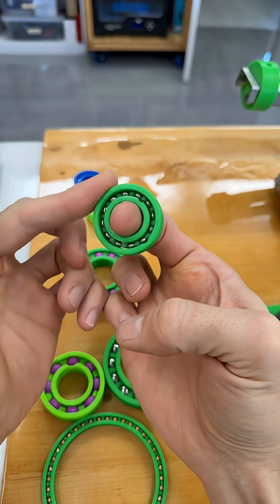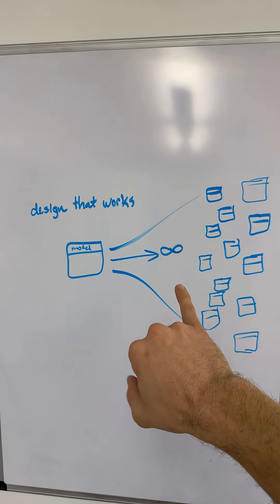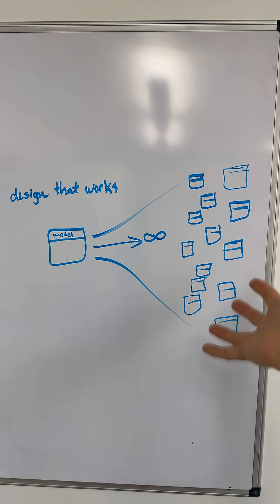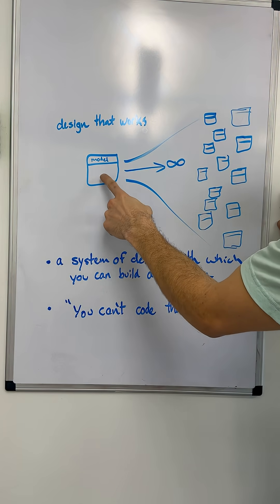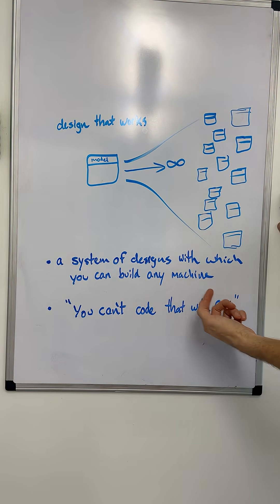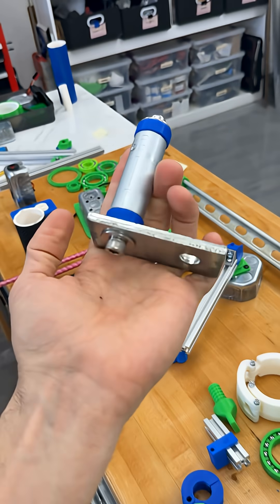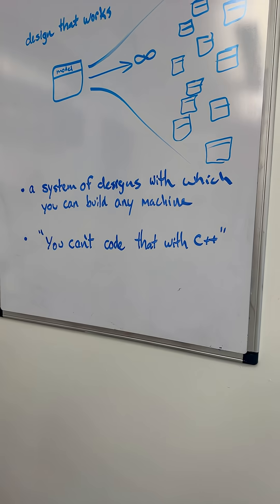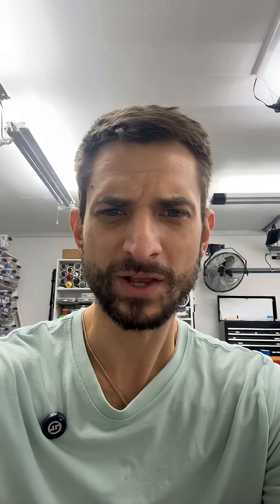I’m getting a footing - a plan to design all machines.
All my open designs are intended to form a library that spans mechanical engineering and creates a foundation for any machine.  I maybe discovering the words to describe that library, and how the parts are prioritized.  If I can describe this goal then there’s hope to get help to make it complete.

I just realized today that my aim is similar to developing a software language.   The goal sounds overwhelming and vague but now we have an analogy.  To me, that’s a huge step in getting support from the world of designers out there.  If I can describe the goal in terms of the analogy, finally we can grant definitions and specifications to each step, and maybe… just maybe we can reach a structure that aligns talent into progress.

Also, none of this is about me.  It’s far too big. I just want to see it happen because it … must.  It just must happen.  Technology must be free.